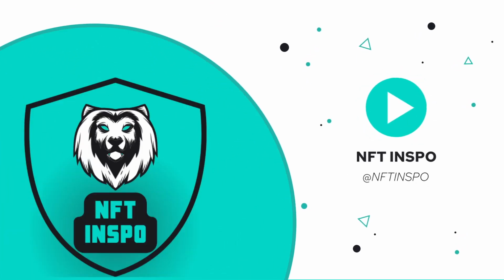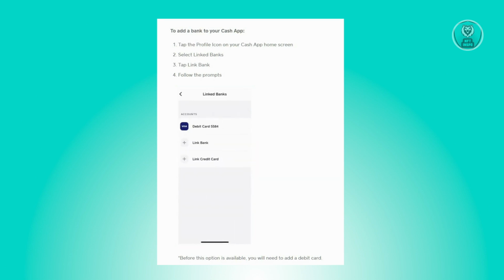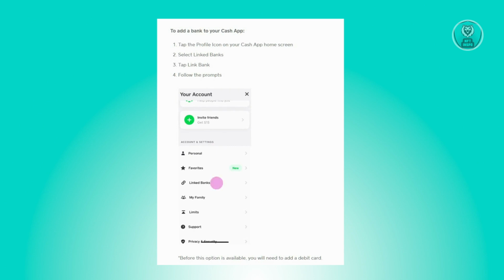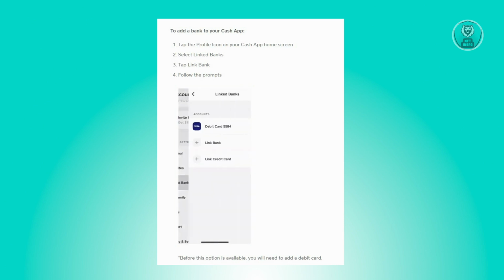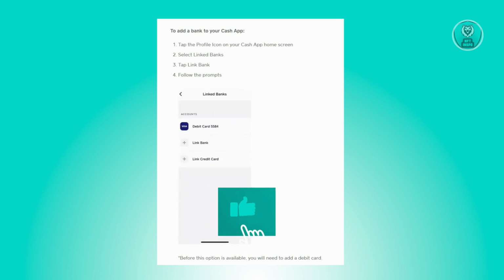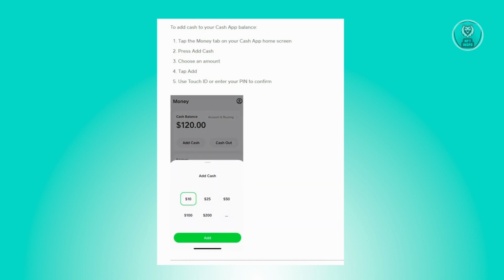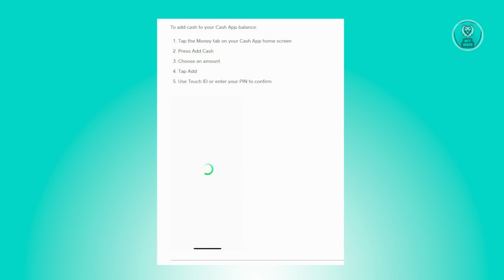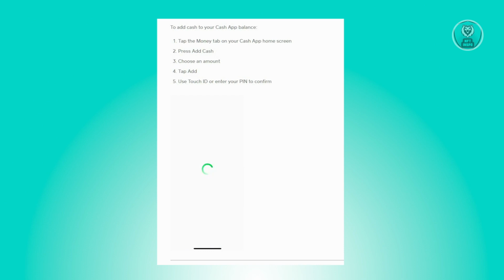How To Transfer Money From Wells Fargo To Cash App (2025)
Learn how to transfer money from your Wells Fargo account to Cash App with this step by step video guide.